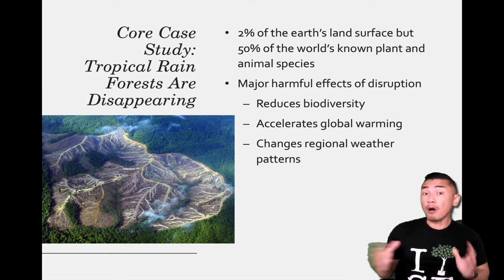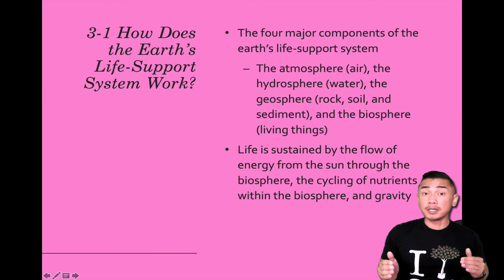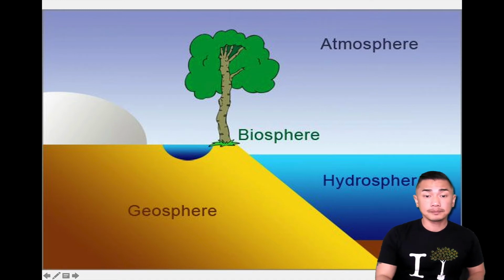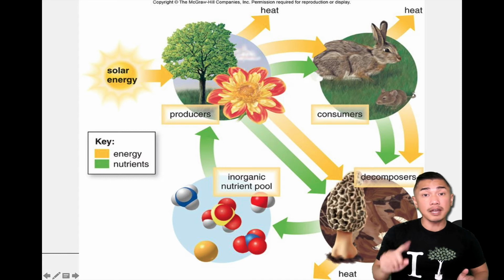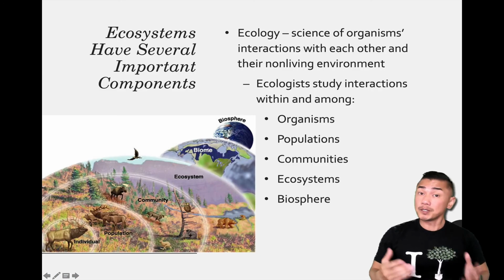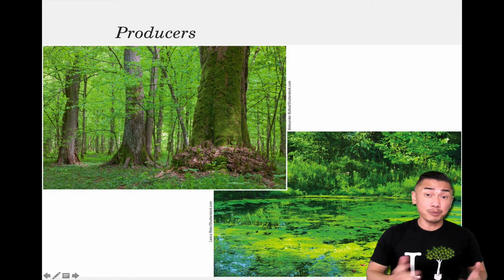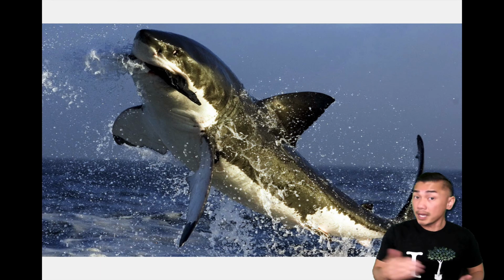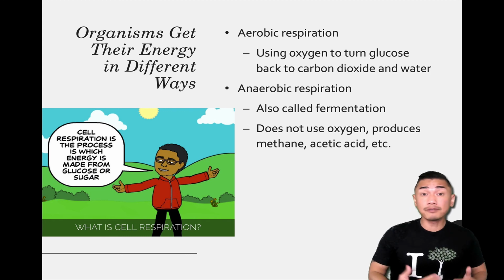APES 3-1 and 3-2 Notes